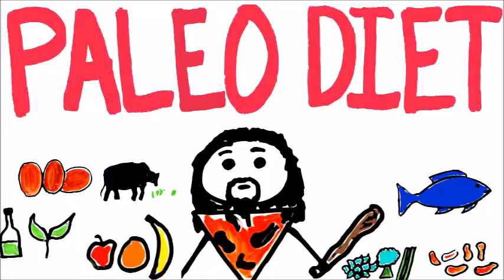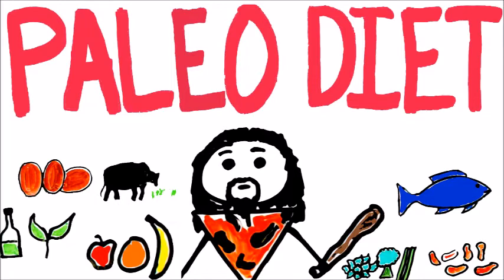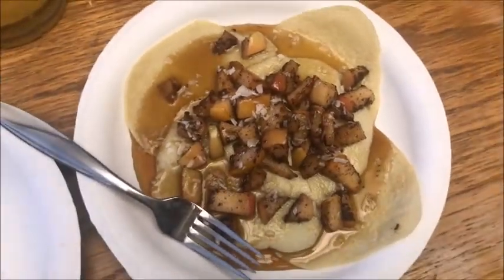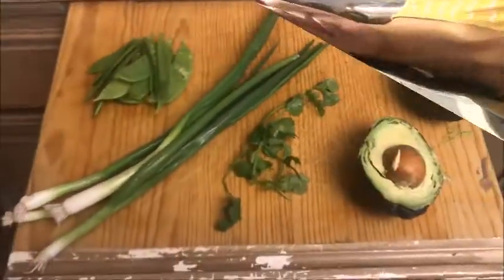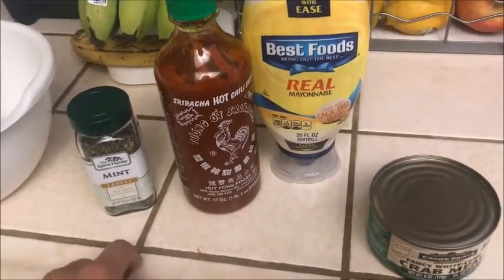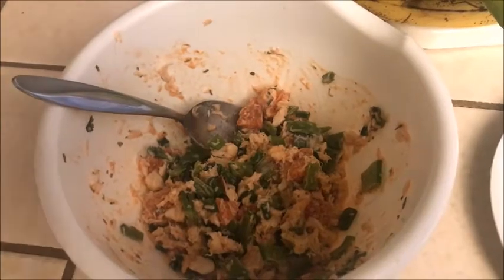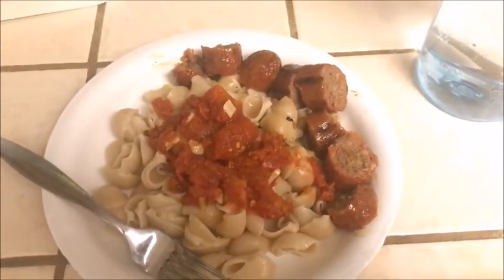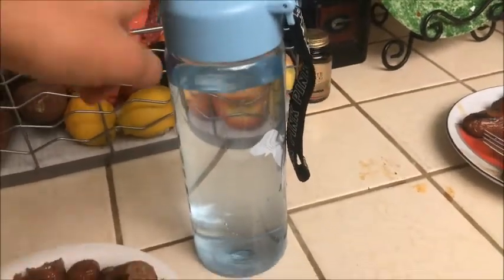WHAT I EAT IN A DAY! // PALEO DIET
Of course I don't eat this same exact thing everyday, but this is an idea of what type of foods I eat!  I am currently on the paleo diet, so what I eat had changed quite a bit in the last few months.